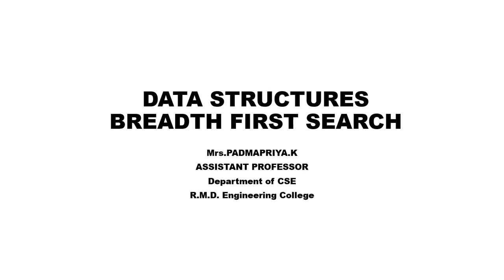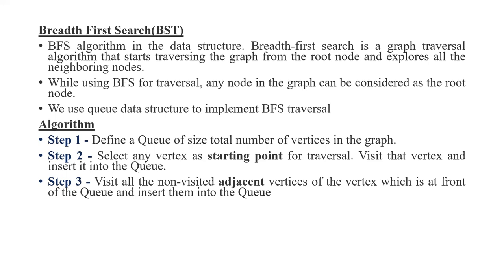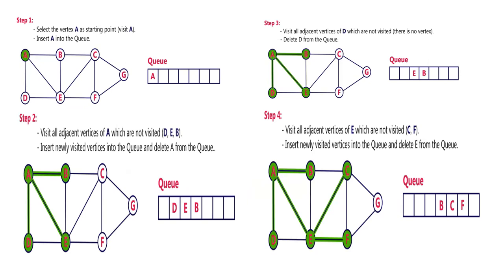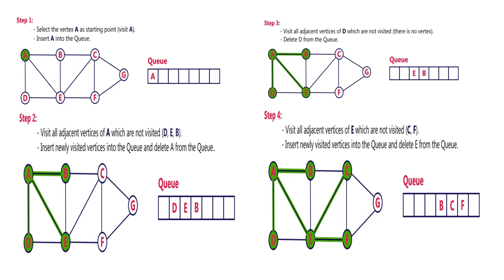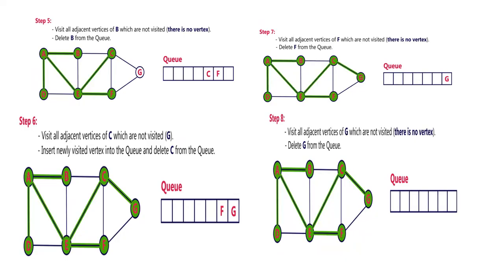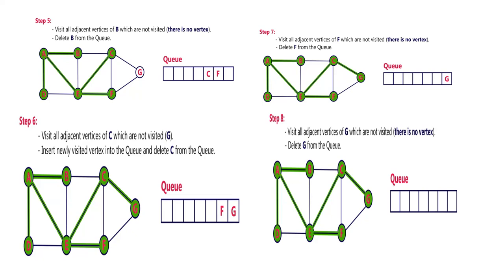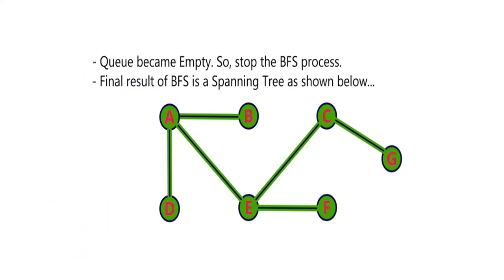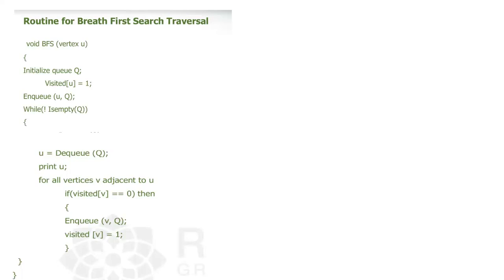Breadth First Search | Datastructures, Mrs. K. Padmapriya, AP/CSE, RMDEC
This video explains about the Breadth Frist Search